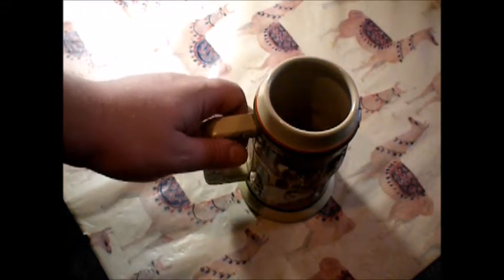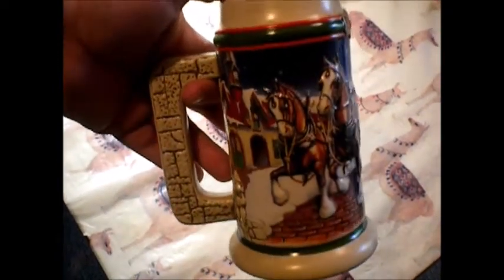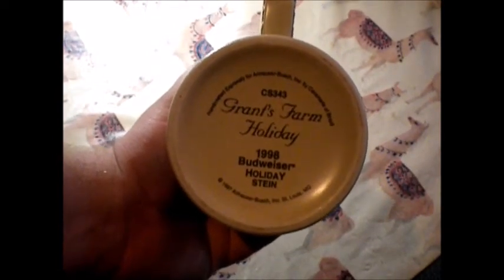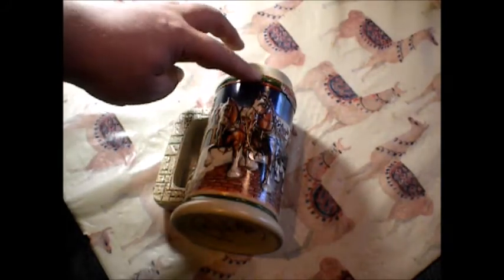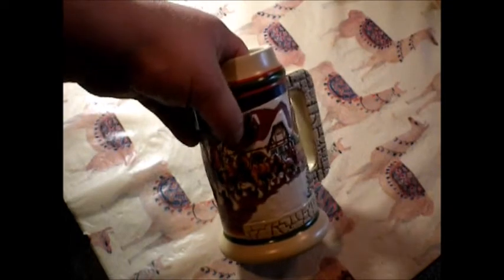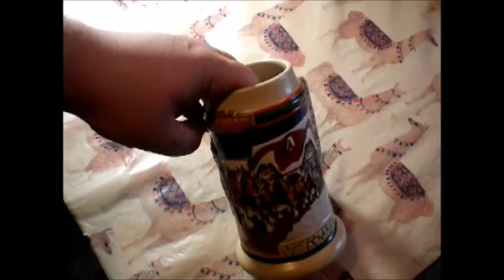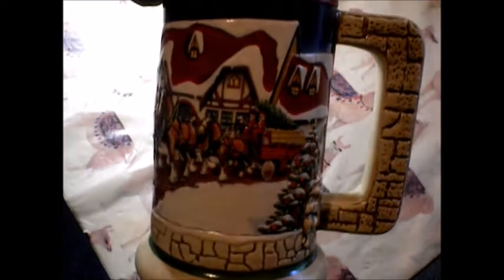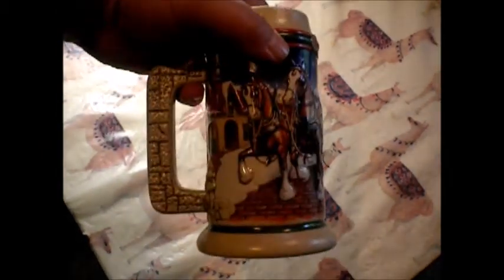Budweiser Holiday Stein Review 1998